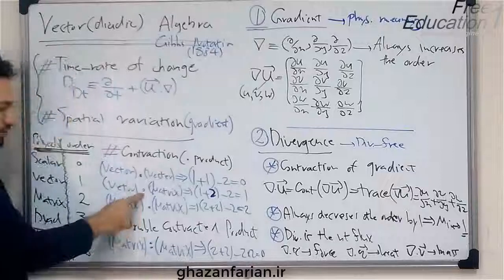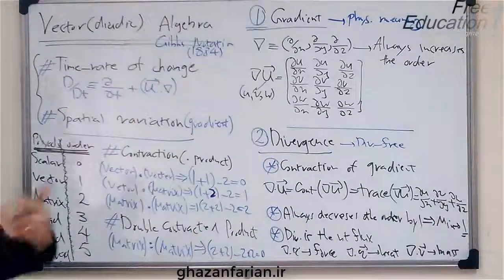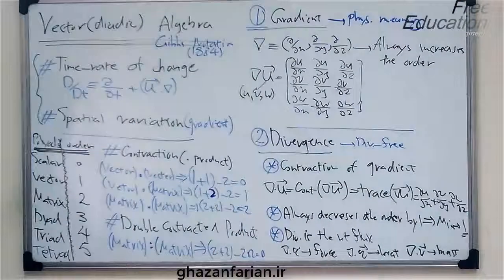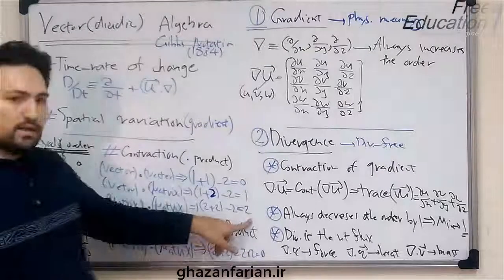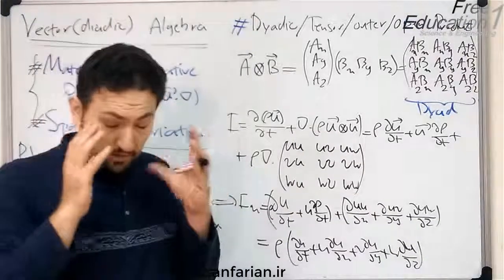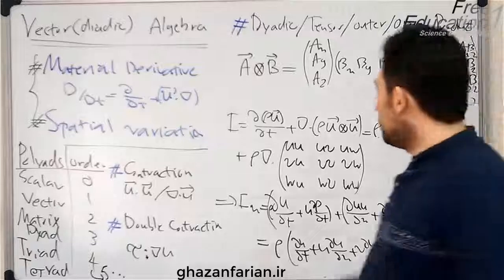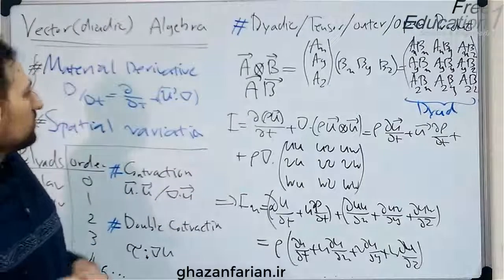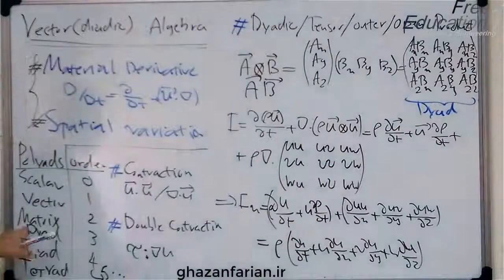Vector Algebra- Part 2: Dyadic Product & Contraction